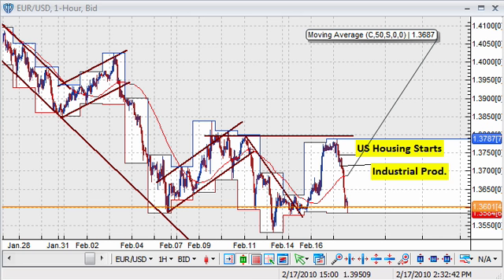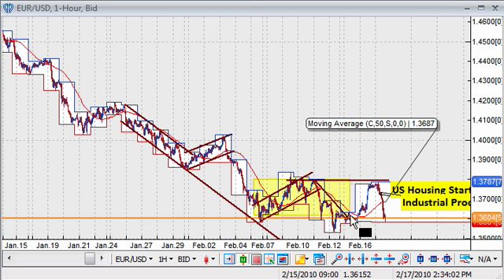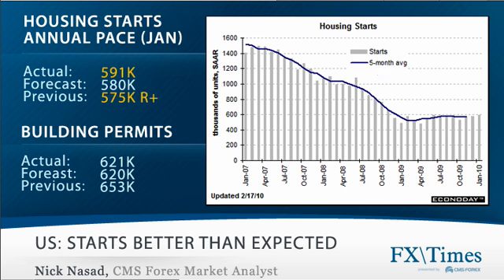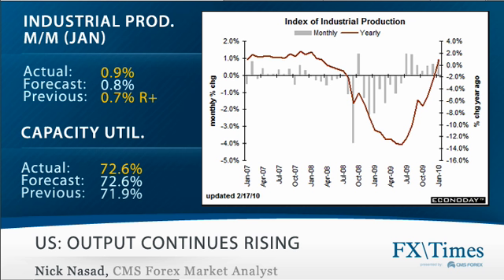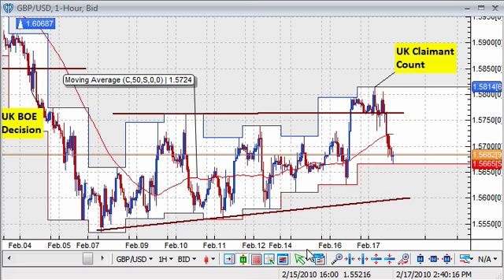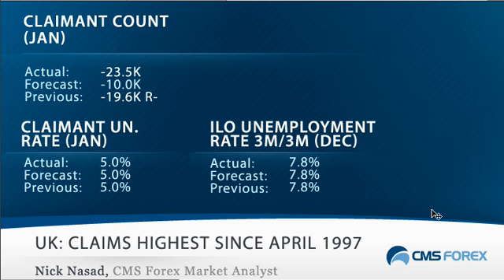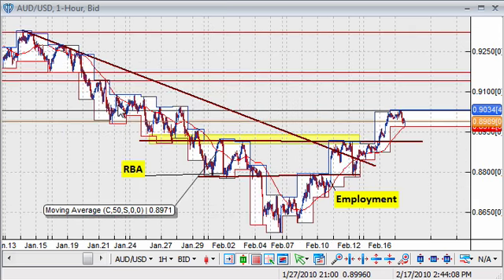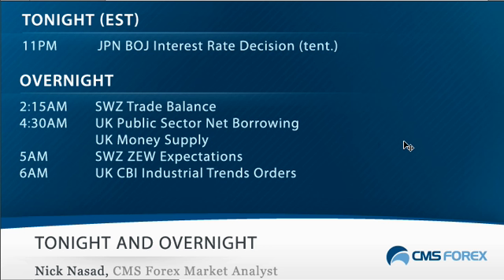Daily Video Recap (2/17/10): Greenback Strengthens on Positive Fundamental News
Wednesday, February 17th, 2010
Recap: The US Dollar rose against the Euro and Yen in todays trading as positive fundamental data including better than expected housing starts and industrial production increased speculation that the Federal Reserve will tighten monetary policy sooner than previously anticipated.

Analyst: Nick Nasad

Open up a free practice account and start trading Forex today.